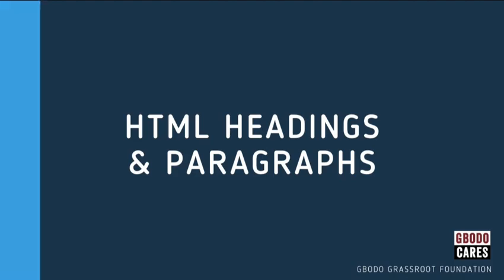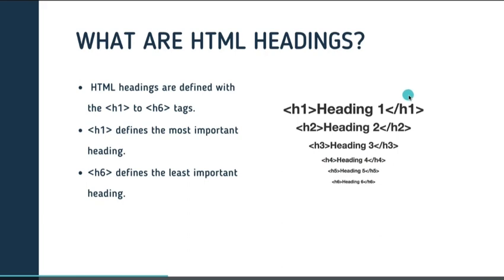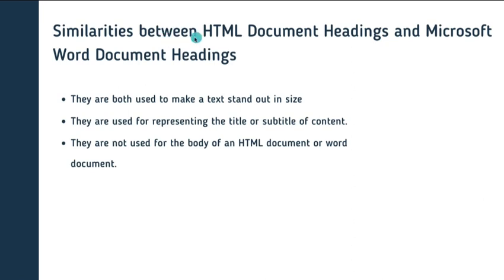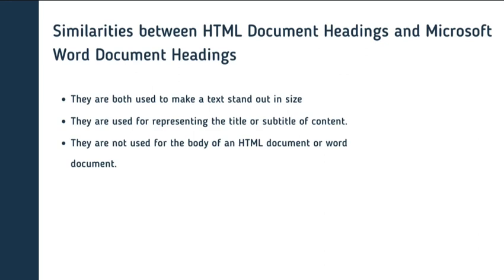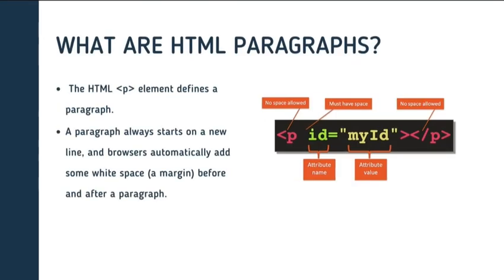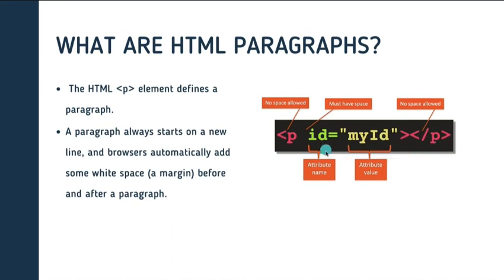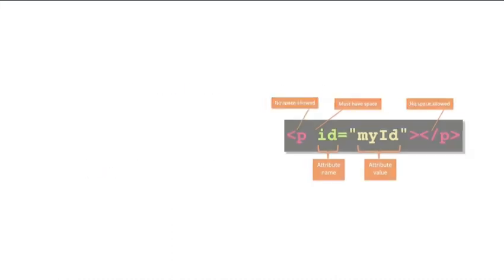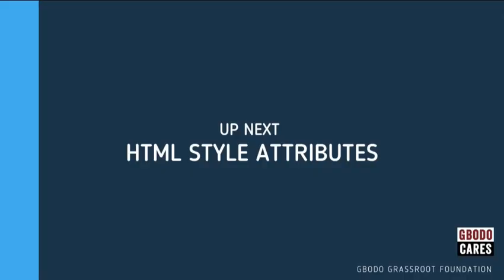07 HTML Headings & Paragraphs | HTML Basics